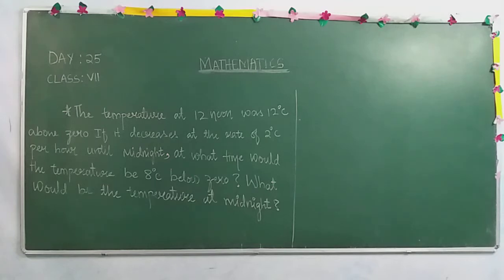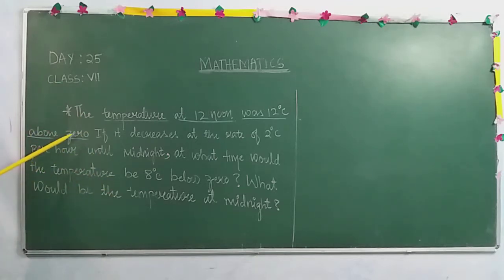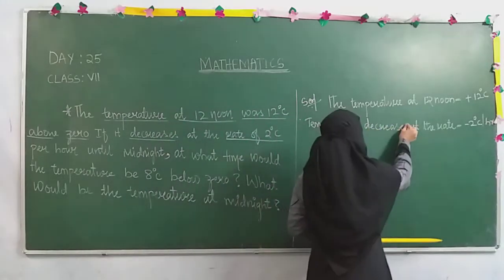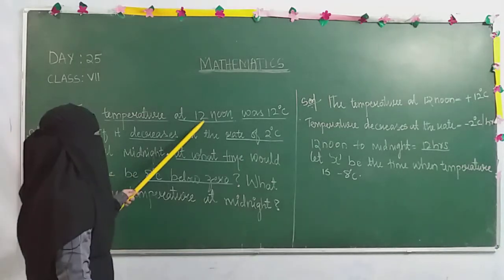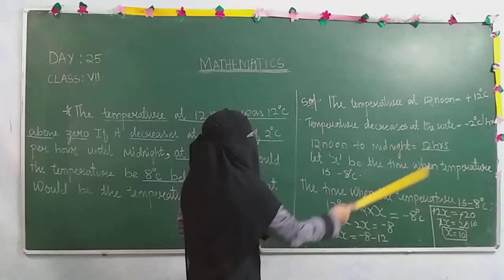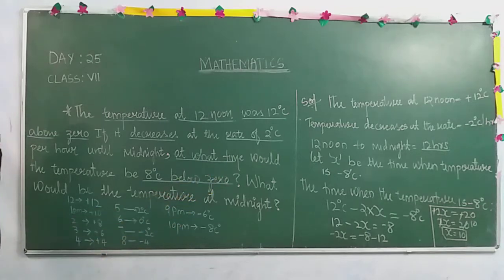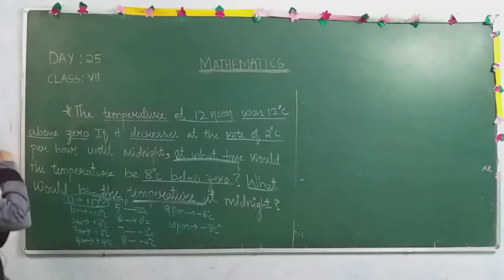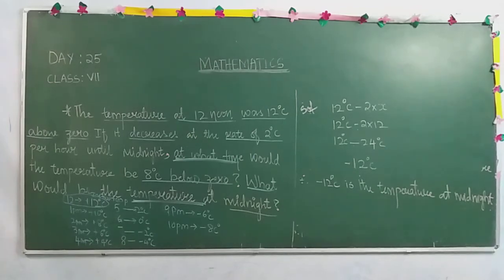Class 7 math Day 9